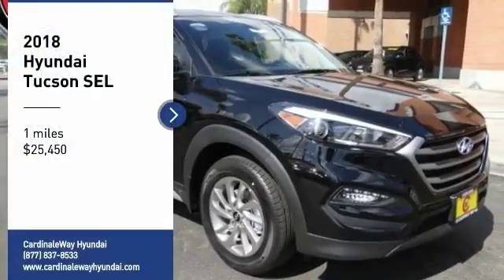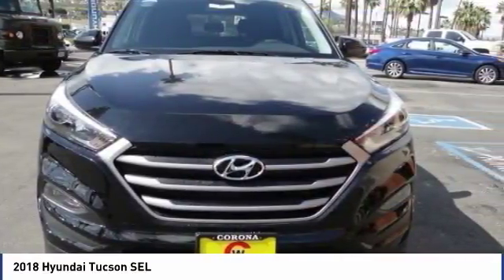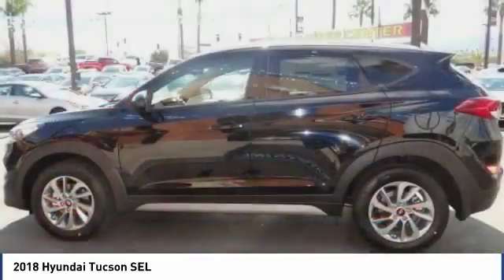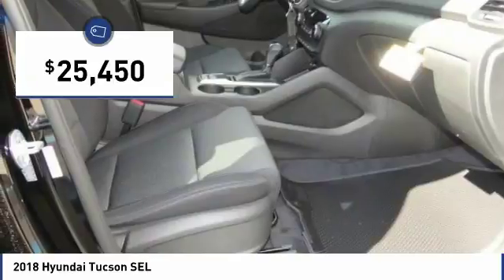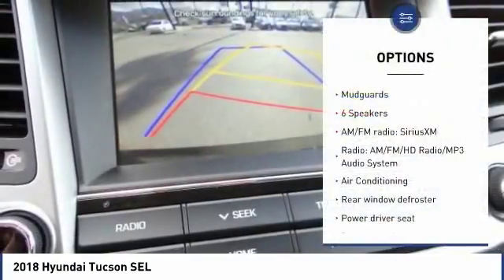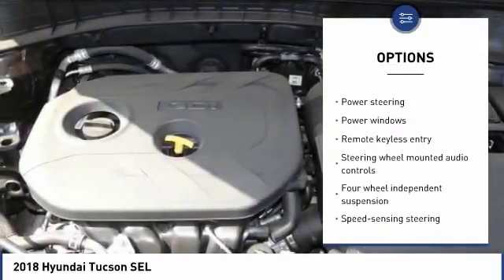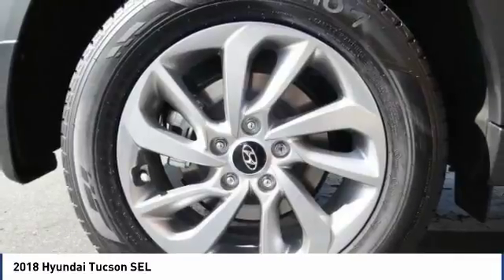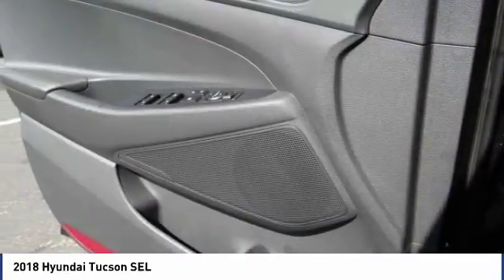2018 Hyundai Tucson Corona CA H7847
CardinaleWay Hyundai
2525 Wardlow Rd

Black Noir Pearl 2018 Hyundai Tucson SEL FWD 6-Speed Automatic with Shiftronic 2.0L 4-Cylinder  30/23 Highway/City MPG Price does not include sales tax, license fees,  80 Doc and any other government fees.  Dealer installed accessories extra.  Price includes:  500 - Military Program. Exp. 01/02/2019,  750 - Retail Bonus Cash. Exp. 04/02/2018,  500 - The Season of More Sales Event. Exp. 04/02/2018    Vehicle price and availability are subject to change without notice.